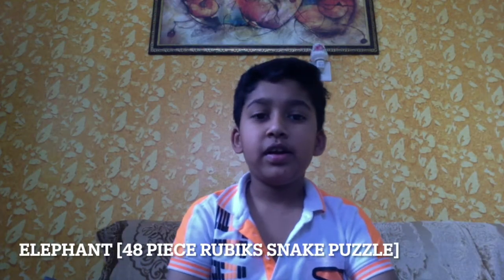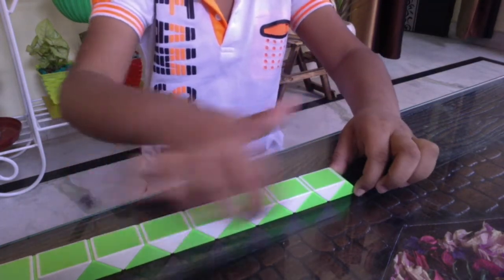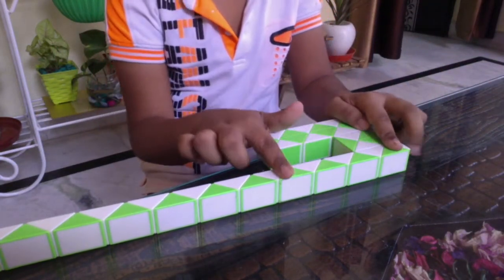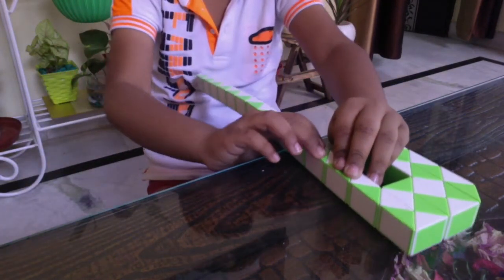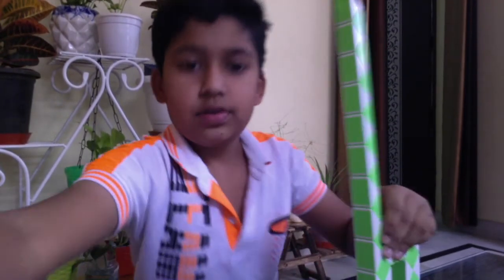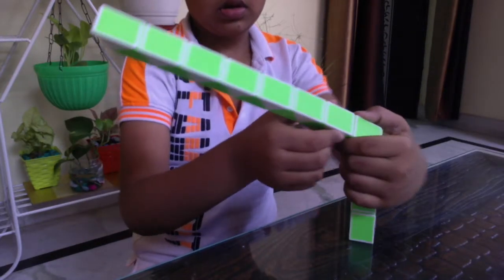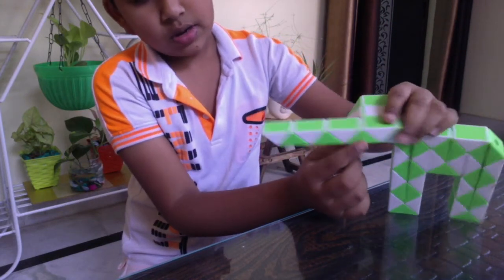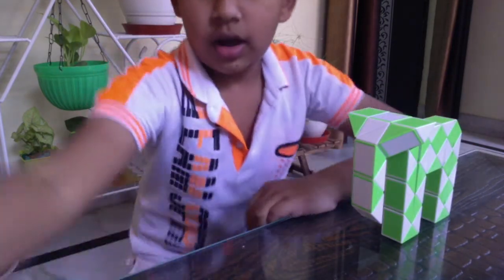how to make a elephant with Rubik snake puzzle [48 piece]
made by Ishaan Kumar